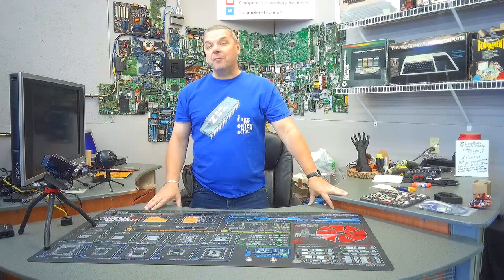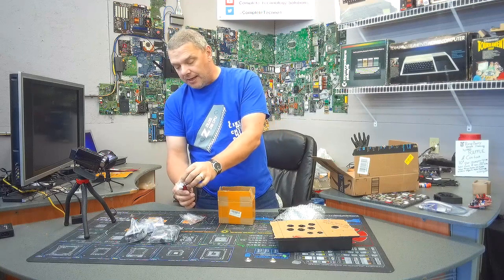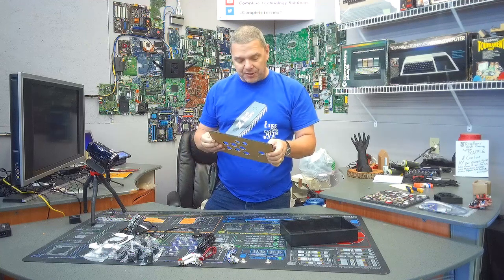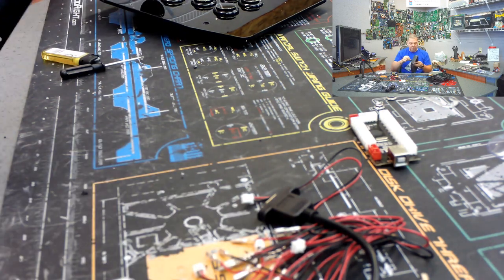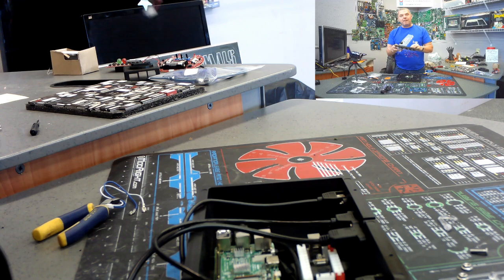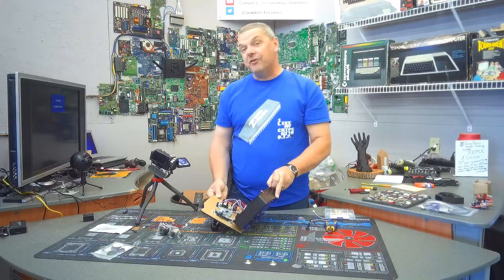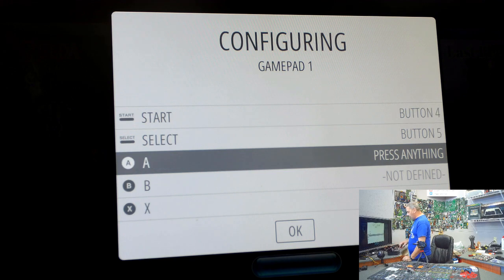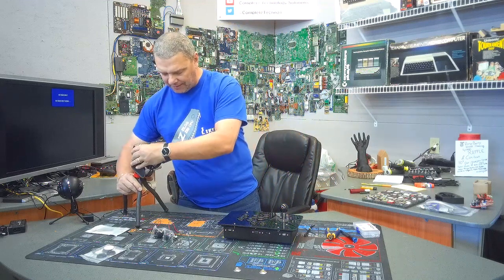Lets "Bake a PI" - Arcade controller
Greets Folks!

Welcome to my year end "Bake a Pi" episode. Today we will be converting a standard DIY arcade controller in to a fully functioning game machine!

I hope you enjoy the video and have a great Holiday season! I will see you in 2020!

USB Power